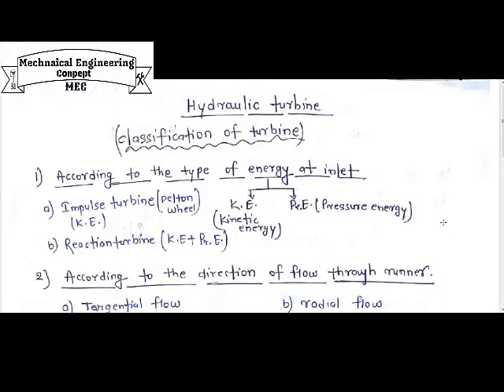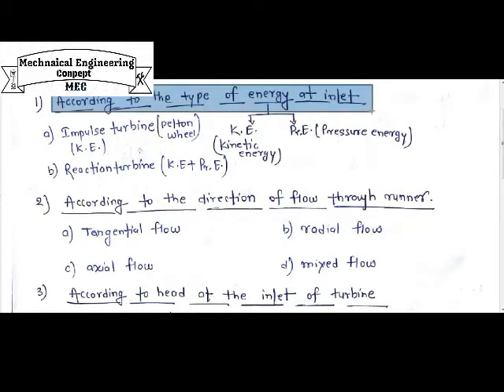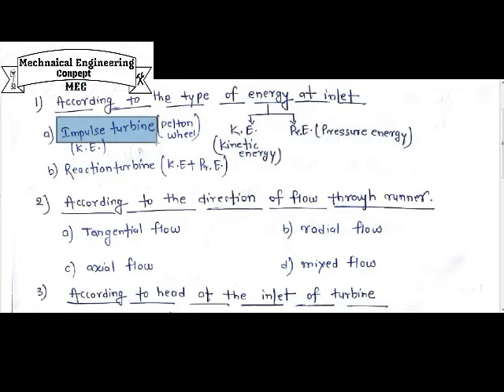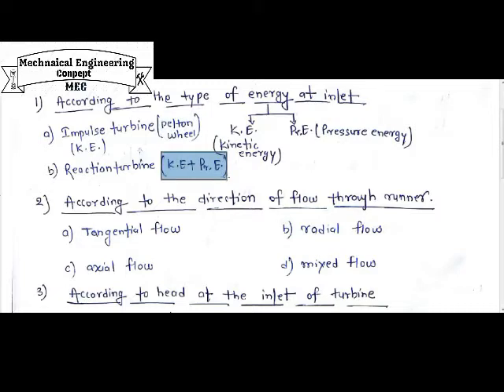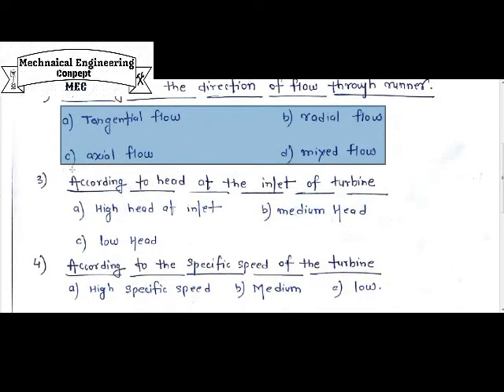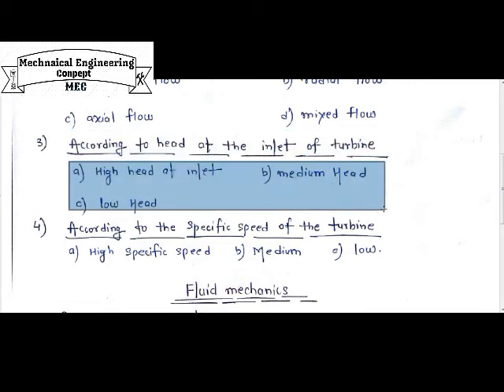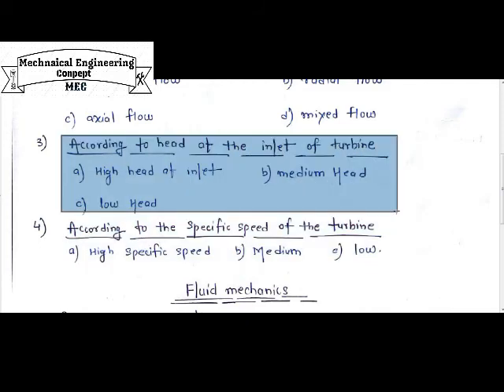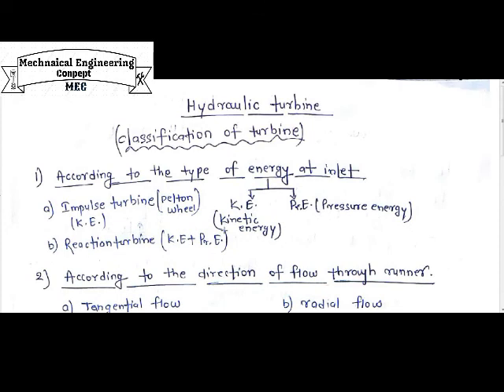Fluid Mechanics (Classification of Hydraulic Turbines)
hydraulic turbine classification